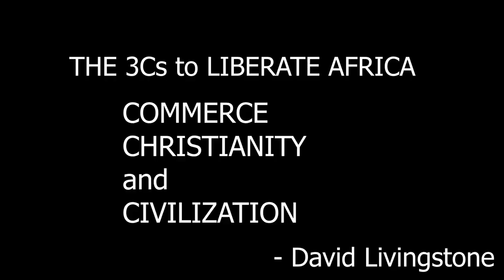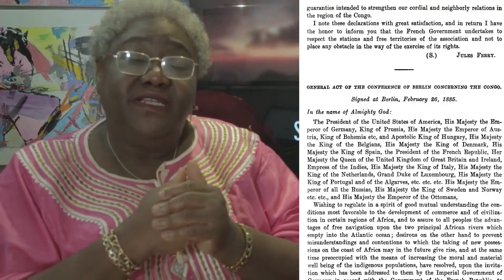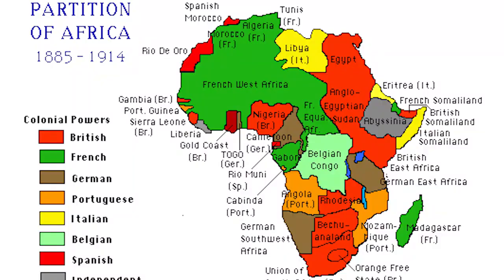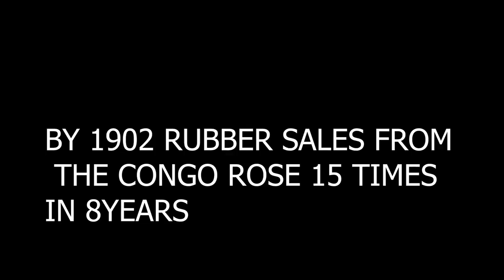Rich nations are responsible the African Debt Crisis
Rich nations can help stave off a debt crisis in Africa but they prefer to keep Africa poor.
You can now listen to our series via podcasts